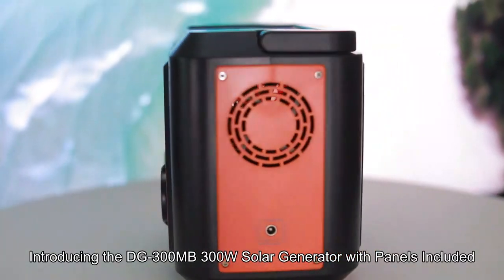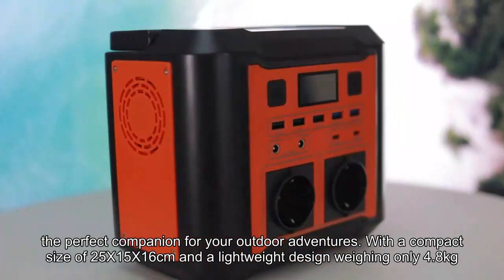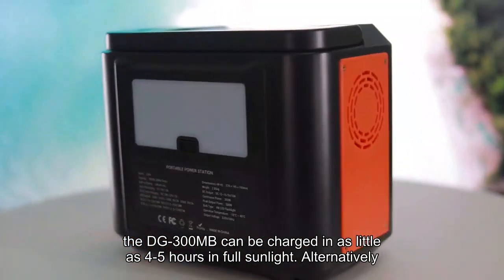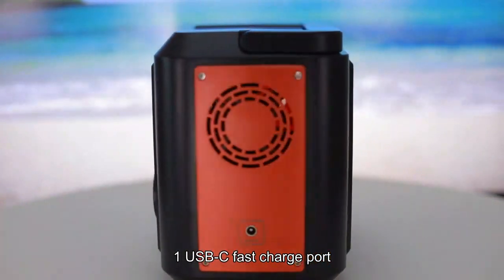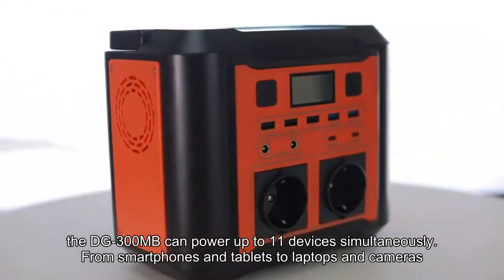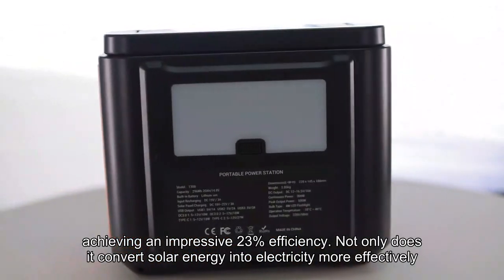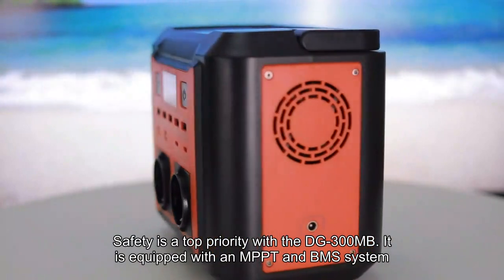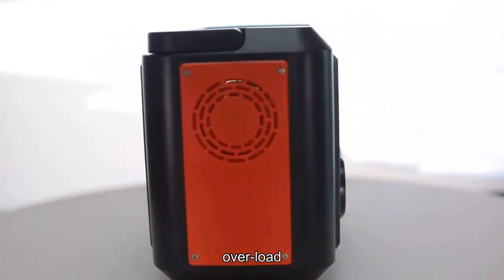300w solar generator solar power generator for home solar ac power supply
Introducing the DG-300MB 300W Solar Generator with Panels Included, the perfect companion for your outdoor adventures. With a compact size of 25X15X16cm and a lightweight design weighing only 4.8kg, this portable power station is easy to carry and store.

Equipped with a solar panel, the DG-300MB can be charged in as little as 4-5 hours in full sunlight. Alternatively, it can be charged in 3 hours using an AC wall outlet or in 3-4 hours using a 12V/24V car socket. This flexibility ensures that you always have a reliable power source wherever you are.

Featuring multiple output ports, including 4 DC ports, 2 AC PURE SINE WAVE outlets, 2 USB-A ports, 1 USB-C fast charge port, 1 Type-C port, and 1 Car Charging Output, the DG-300MB can power up to 11 devices simultaneously. From smartphones and tablets to laptops and cameras, you can keep all your devices charged and ready to use.

The foldable solar panel included with the DG-300MB is built with monocrystalline silicon solar cells, achieving an impressive 23% efficiency. Not only does it convert solar energy into electricity more effectively, but it is also IP68 water-resistant, providing protection against water splashes.

Safety is a top priority with the DG-300MB. It is equipped with an MPPT and BMS system, ensuring protection against short-circuit, over-current, over-voltage, low-voltage, over-load, and over-heating. The battery backup cycle of over 1500 times ensures that the power station is durable and long-lasting.